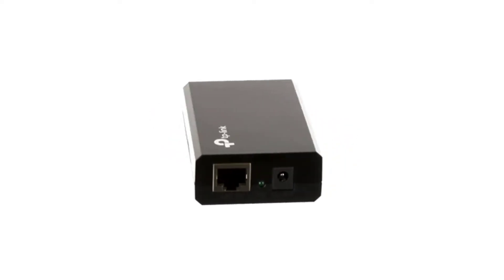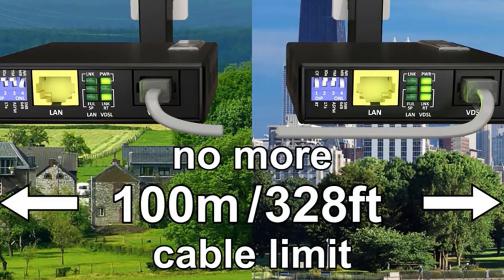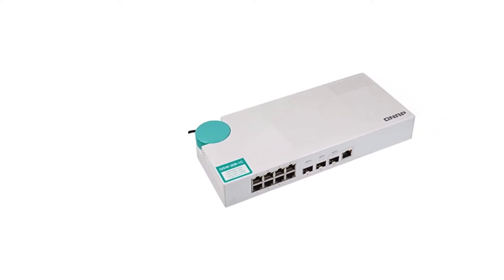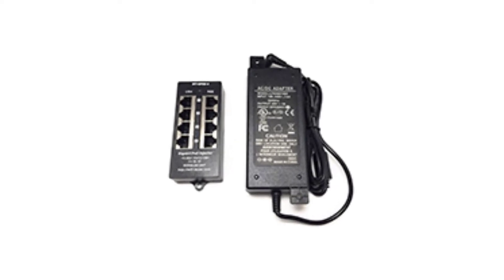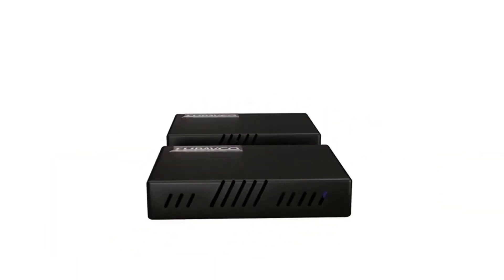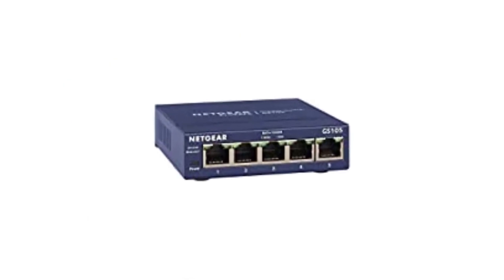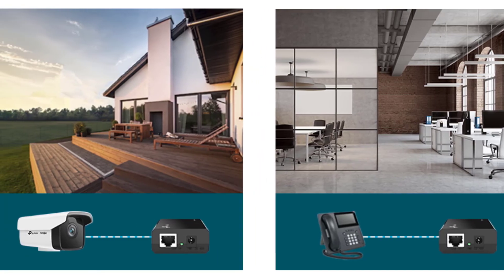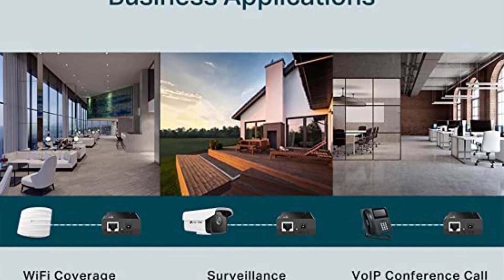5 Best Poe Injectors Reviews | Linksys Business Gigabit High Power Poe Injector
5 Best Poe Injectors Reviews | Linksys Business Gigabit High Power Poe Injector

👇👇Product Link👇👇

1. TP Link Gigabit Poe Injector
2. TRENDnet Gigabit Ultra Poe Injector
3. Cody POE200 30W Gigabit Poe Injector Adapter
4. Poe Texas 4 Port Poe Injector
5. Linksys Business Gigabit High Power Poe Injector

Looking for a reliable and powerful PoE injector to power your network devices? Look no further than the Linksys Business Gigabit High Power PoE Injector. In this video, we will review the top 5 best PoE injectors on the market, including the Linksys Business Gigabit High Power PoE Injector.

First on our list is the Ubiquiti Networks PoE Injector. With a compact design and easy setup, this injector is perfect for powering access points, IP cameras, and other network devices. It provides reliable and efficient power delivery, and comes with surge protection for added safety.

Next up is the TP-Link PoE Injector. This injector is designed with 802.3af PoE standards, providing up to 15.4W of power per port. It's compatible with a wide range of devices, including IP phones, wireless access points, and IP cameras.

Third on our list is the Netgear PoE Injector. This injector delivers up to 30W of power per port, making it ideal for powering high-powered devices like pan-tilt-zoom cameras and access points. It's easy to install and features LED indicators for monitoring power status.

Fourth on our list is the Trendnet PoE Injector. This injector supports both 802.3af and 802.3at PoE standards, delivering up to 30W of power per port. It's perfect for powering PoE devices like access points, IP cameras, and VoIP phones.

Finally, we have the Linksys Business Gigabit High Power PoE Injector. This injector provides up to 30W of power per port, making it ideal for powering high-powered devices like access points and IP cameras. It features surge protection, and supports both 802.3af and 802.3at PoE standards.

In conclusion, if you're in need of a reliable and powerful PoE injector, any of these five options are great choices. However, if you're looking for the best of the best, the Linksys Business Gigabit High Power PoE Injector is the way to go.